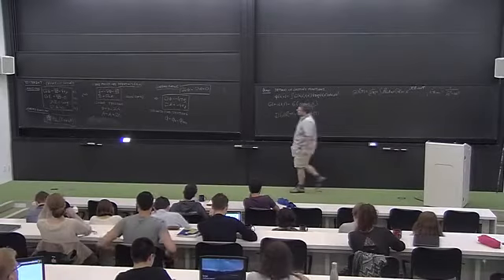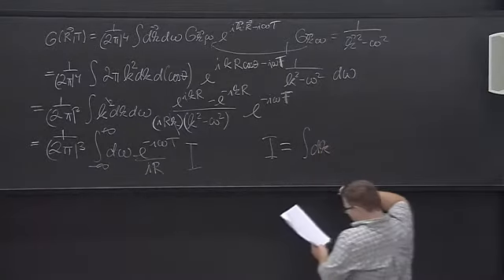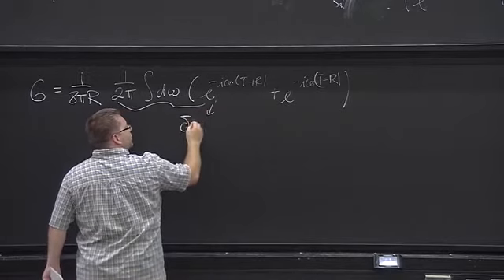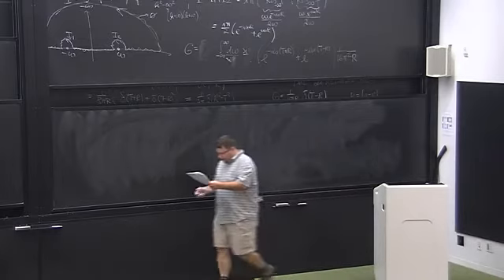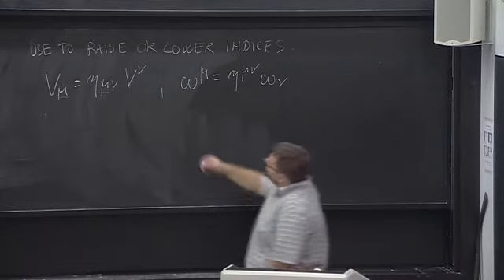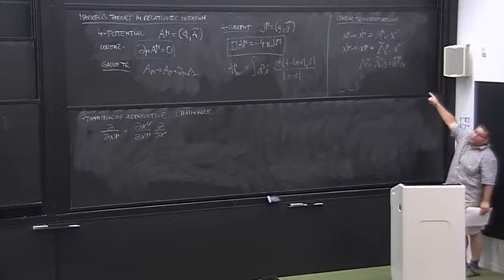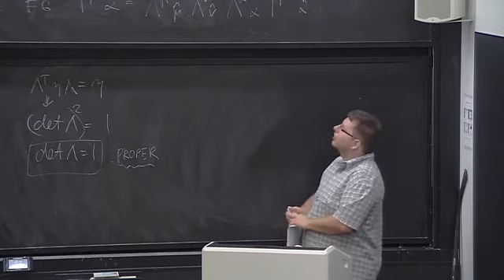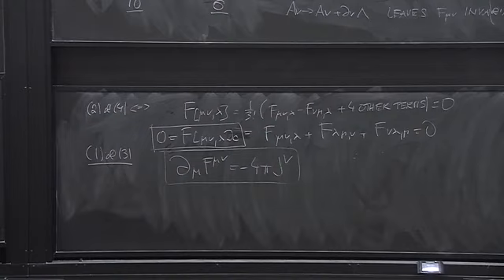PSI 2018 2019 Classical Physics Lecture 7 (David Kubiznak)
Abstract:
Retarded Green's function, From Maxwell to special relativity